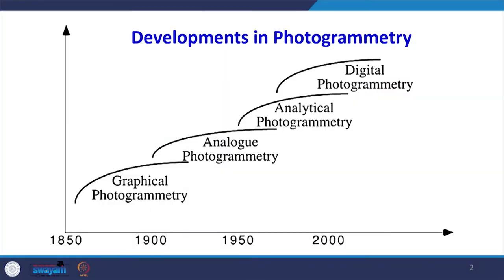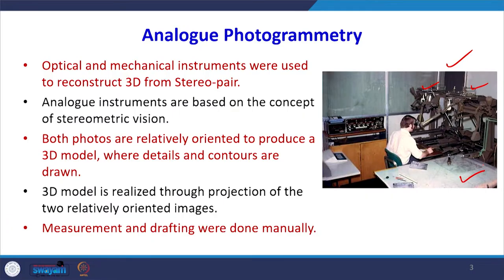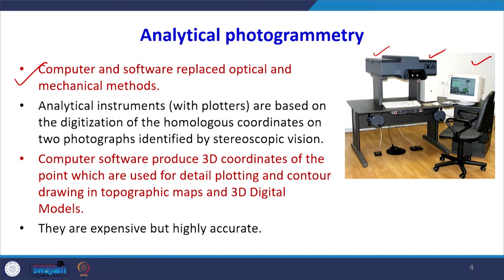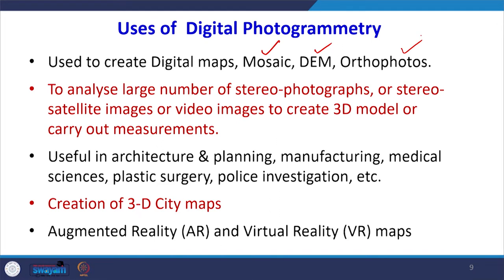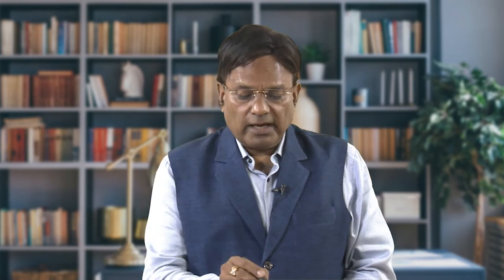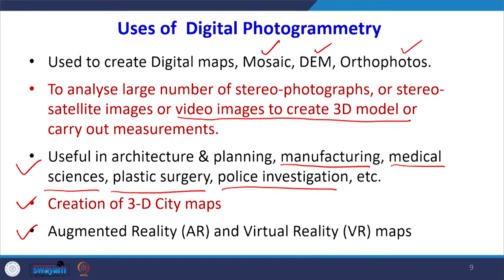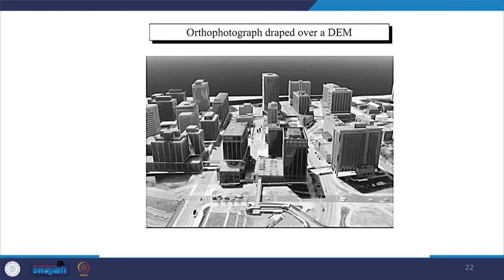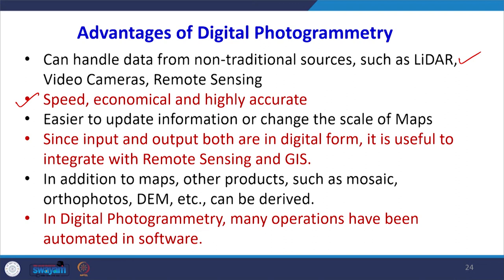Lecture 12: Digital Photogrammetry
This lecture covers the different applications and uses of digital photogrammetry, including how it may be used to create mosaics and 3D models.